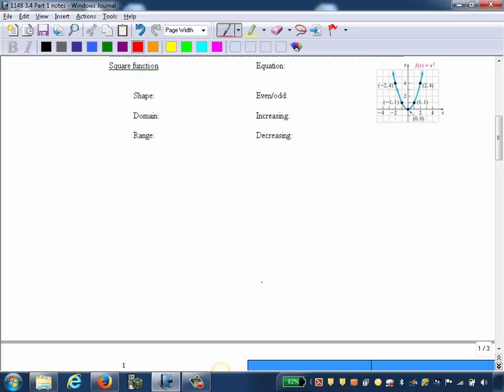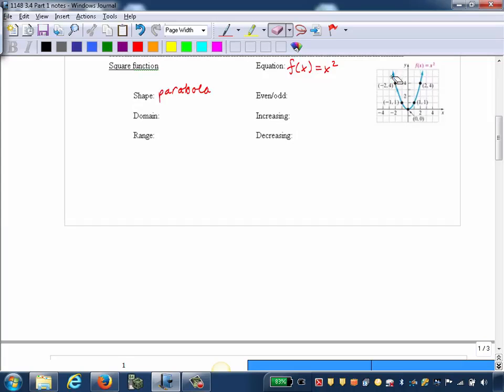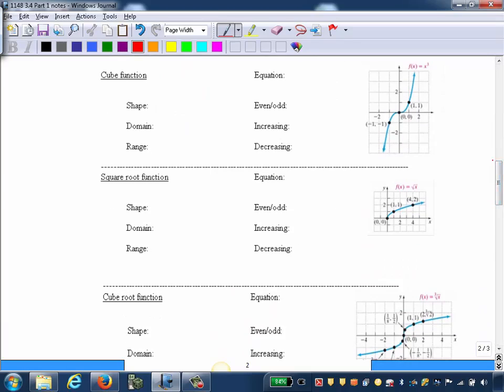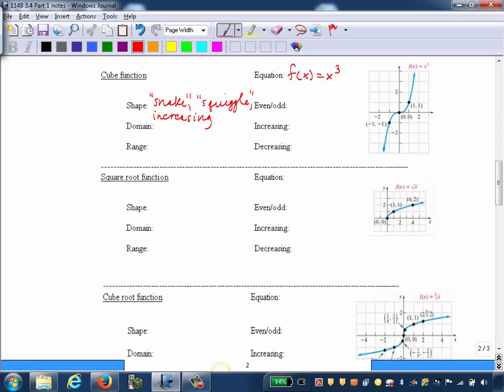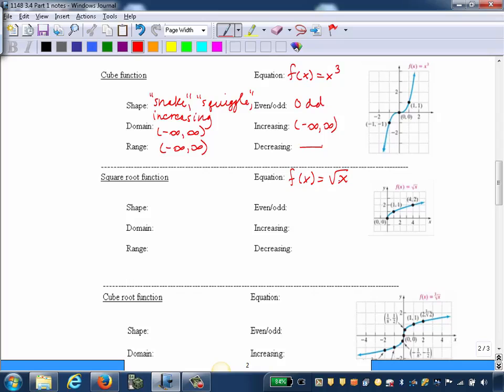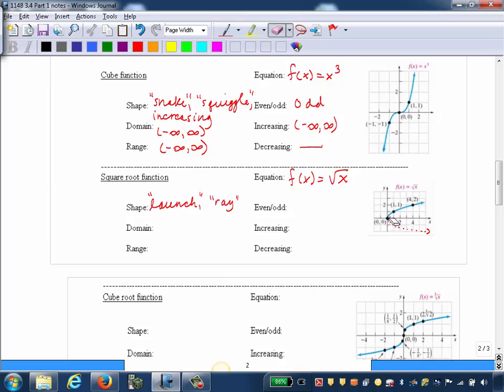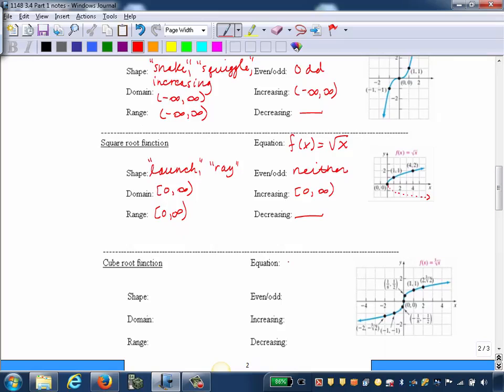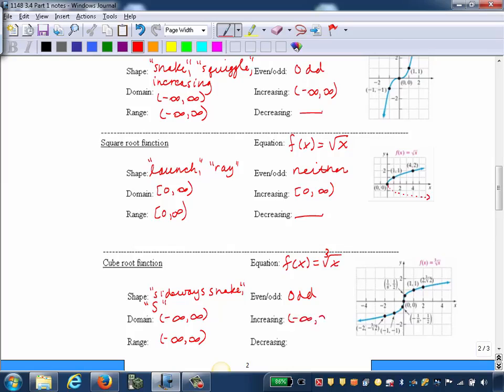Library of Functions Square, Cube, Square Root, and Cube Root